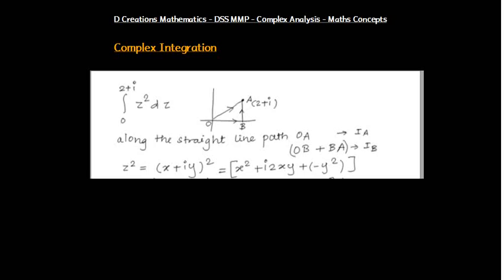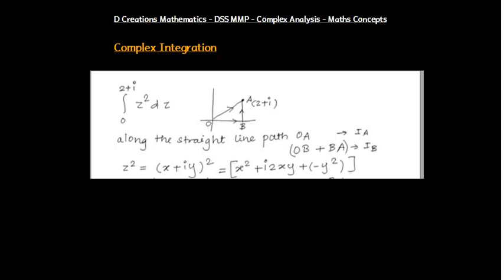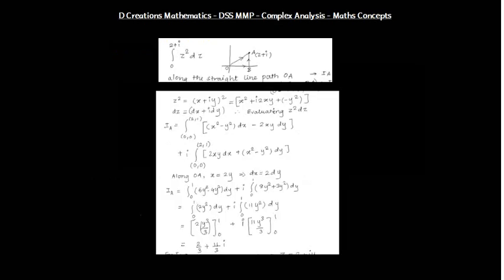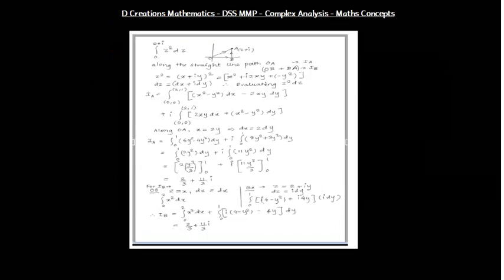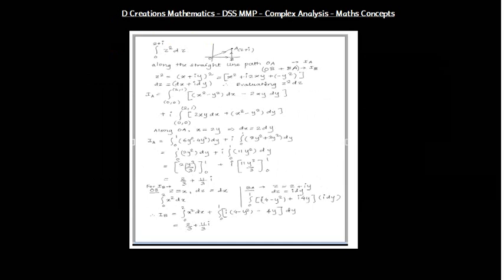Complex analysis - contour integral - D Creations Mathematics - line integral - dss Maths